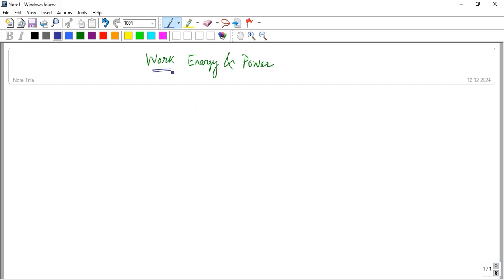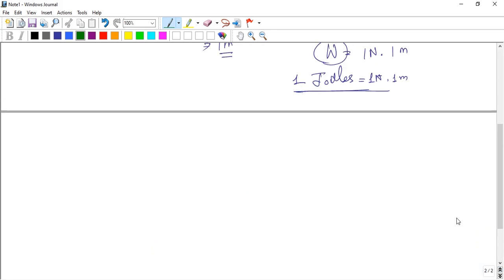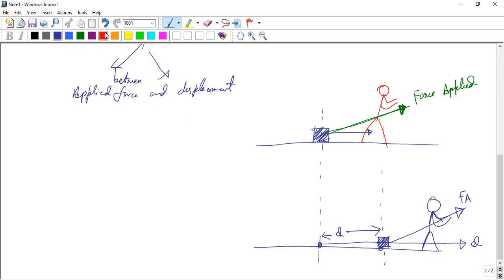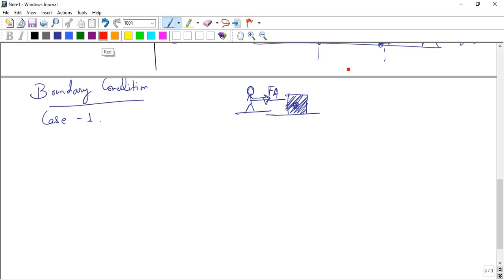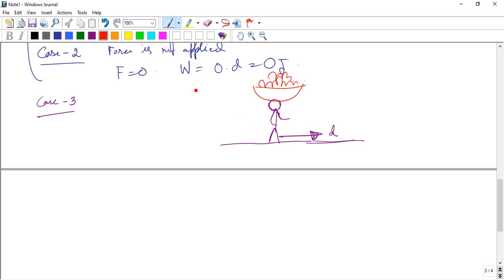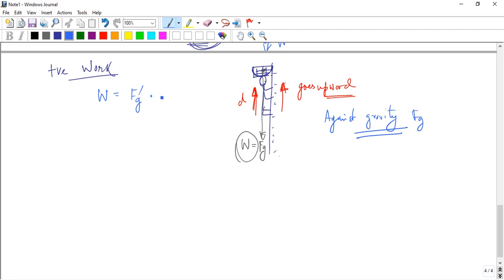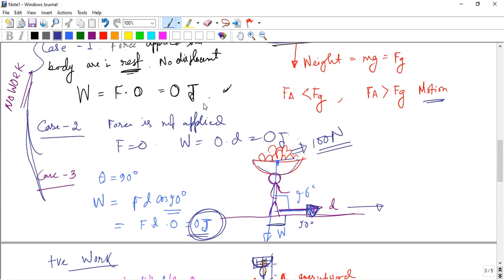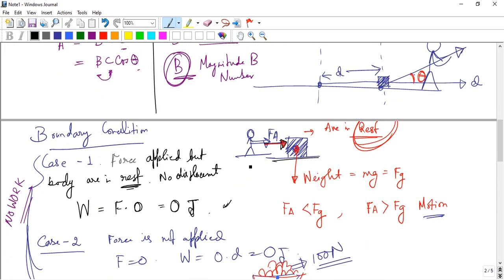Class 10 ICSE Physics | Work, Energy, and Power Explained with Examples | lecture 3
Here’s a high-SEO YouTube video description for a Class 10 ICSE Physics video on the chapter "Work, Energy, and Power":

🔍 Master Work, Energy, and Power | Class 10 ICSE Physics Chapter 2 🔍

Welcome to [Your Channel Name]! In this video, we dive deep into the Work, Energy, and Power chapter of the Class 10 ICSE Physics syllabus. 📚

🧲 What You’ll Learn:
✔️ Definition of Work: What is work? Positive, negative, and zero work explained with examples.
✔️ Energy: Kinetic energy, potential energy, and the law of conservation of energy.
✔️ Power: Understanding power, its formula, and units.
✔️ Important Formulas: All key equations simplified for easy memorization.
✔️ Numerical Problems: Step-by-step solutions to common ICSE board questions.
✔️ Real-Life Applications: How work, energy, and power impact everyday life.

🌟 Complete chapter coverage based on the ICSE Class 10 syllabus
🌟 Easy-to-understand explanations with diagrams and solved numericals
🌟 Perfect for quick revisions and scoring high in board exams!